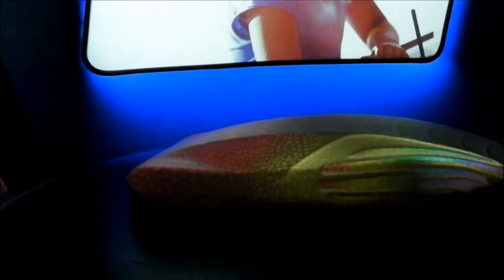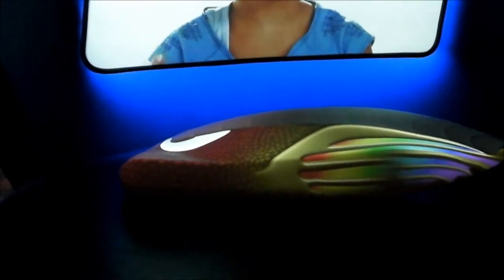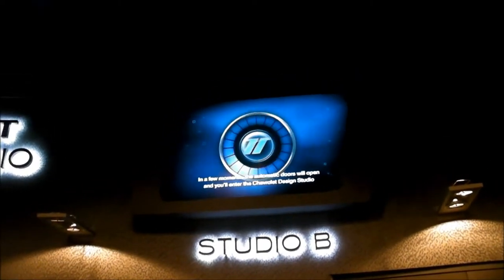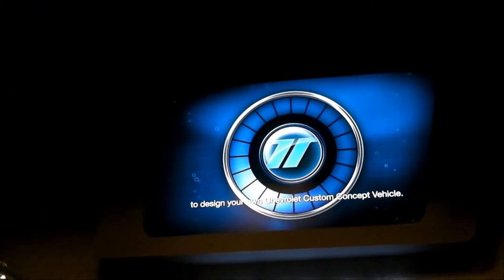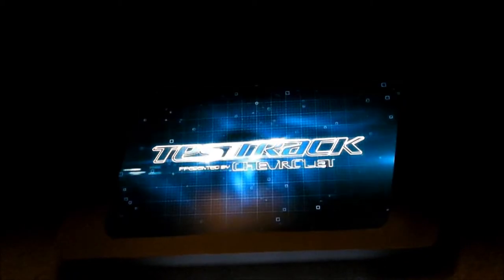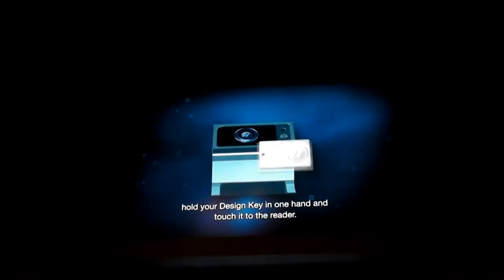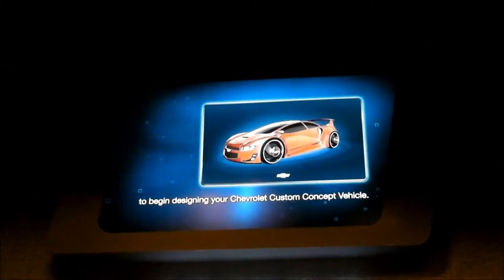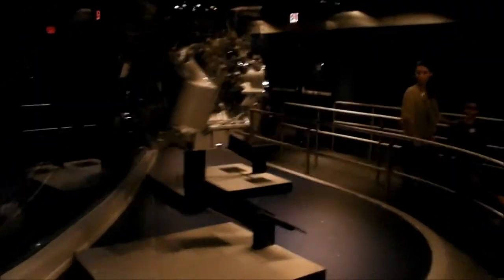Epcot's Test Track - January 2013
Video the from queue and the entire ride of the recently renovated Test Track, now presented by Chevrolet in Epcot at Walt Disney World.